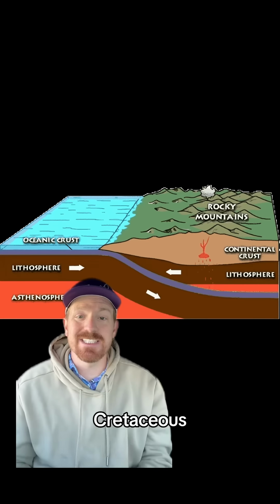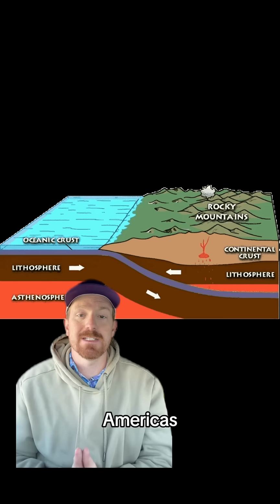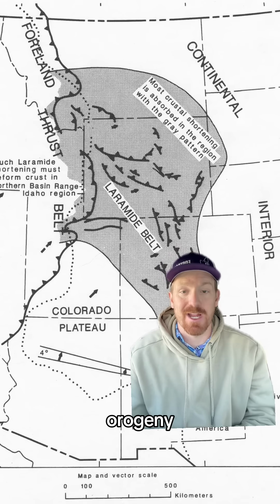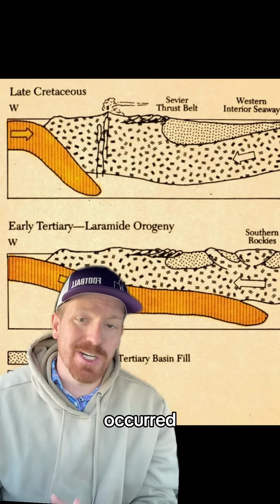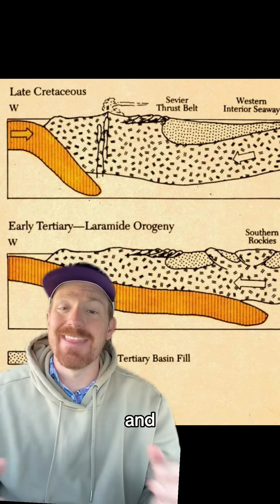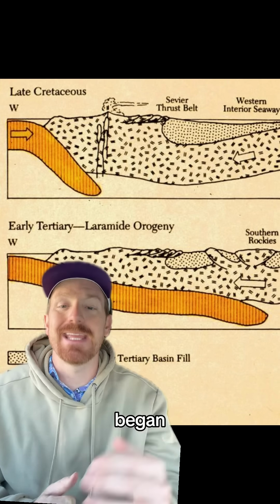Origin and Geology of the Western Interior Seaway